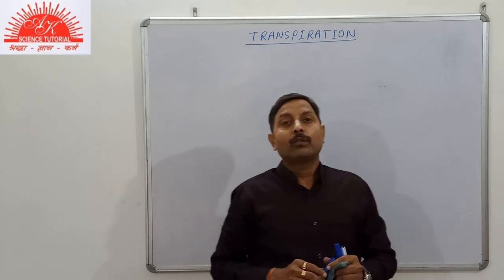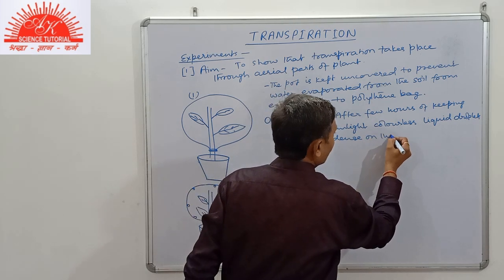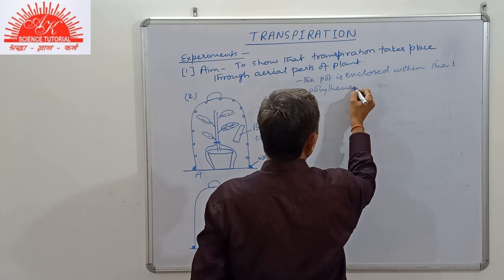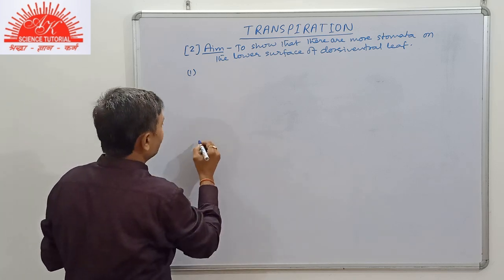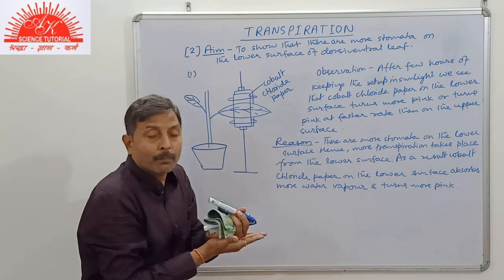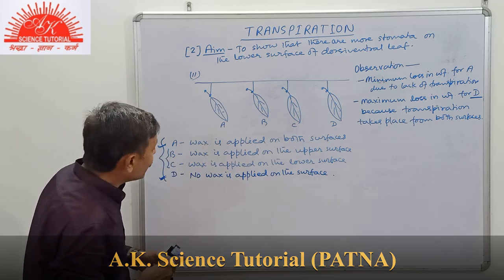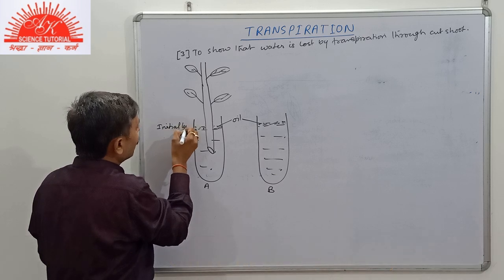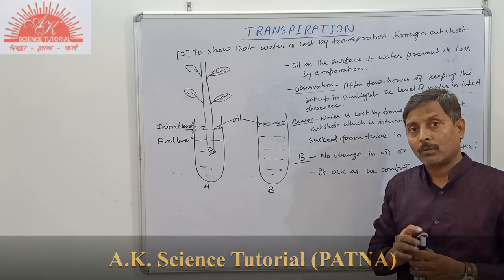Transpiration - 2 | CLASS 10 | BIOLOGY | Experiments on transpiration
Dear students in this video Ajay Sir, from A. K. Science Tutorial, Patna teaches you the chapter Transpiration. He explains the different experiments demonstrating and explaining the different aspects of transpiration.